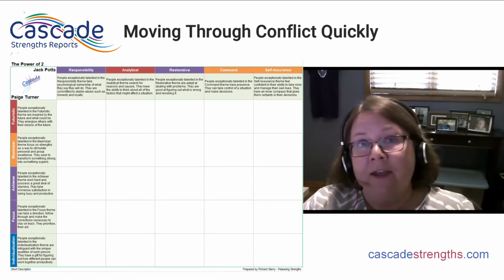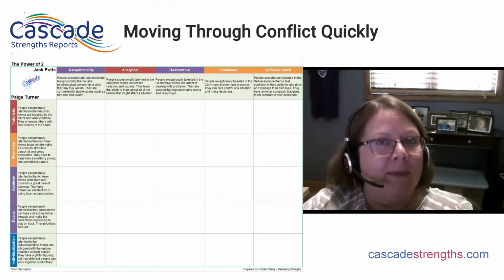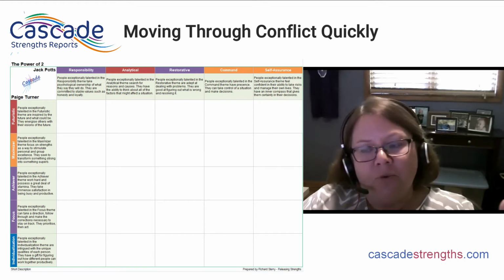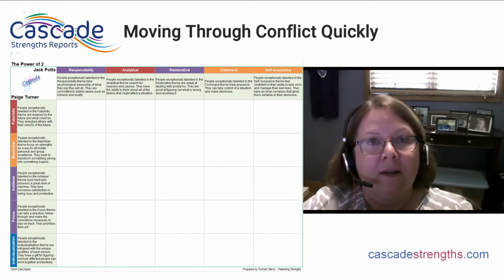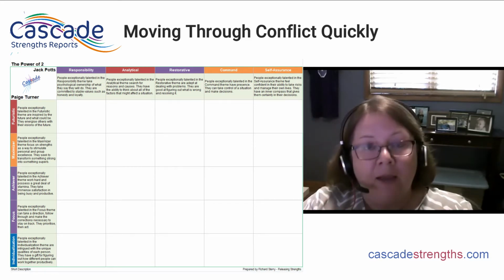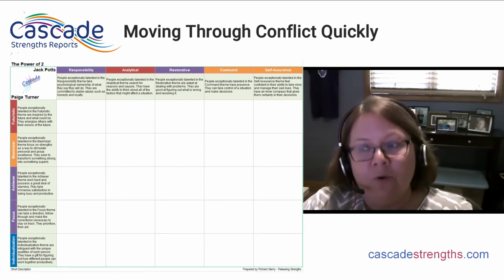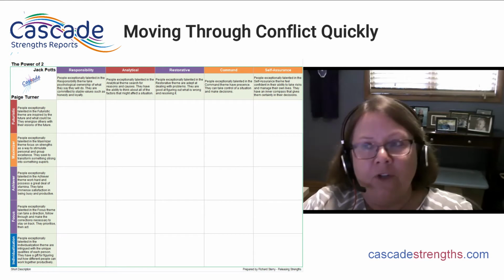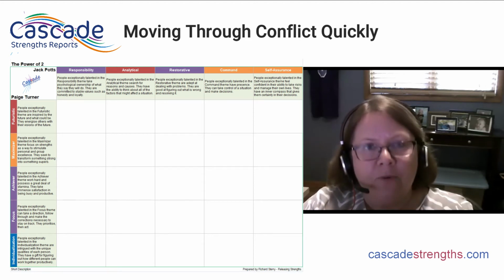Moving through Conflict Quickly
Look at conflict another way. Hear how Amy Fredricks quickly moves teams through conflict to improve performance.
The Power of 2 worksheet in Cascade is a simple page to help facilitate powerful conversations using CliftonStrengths.